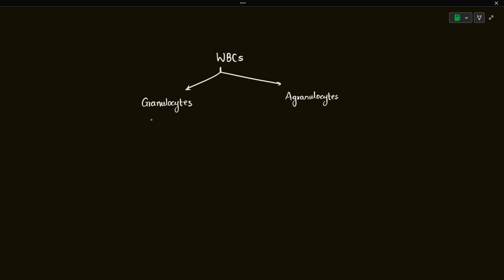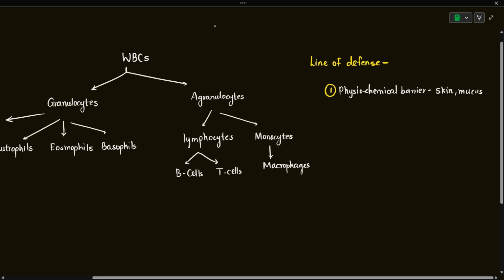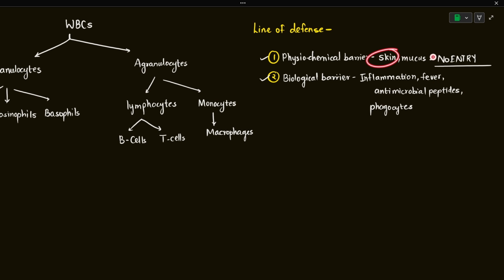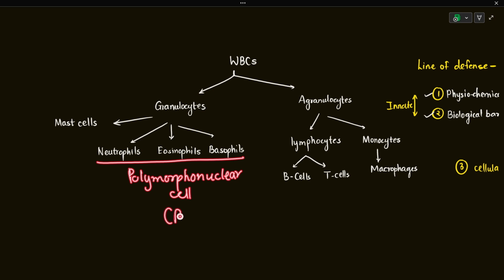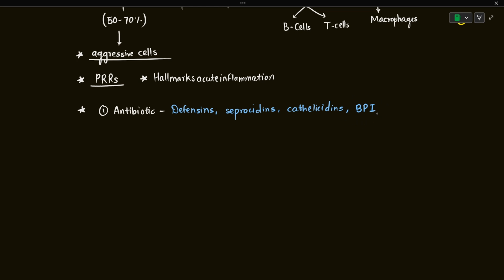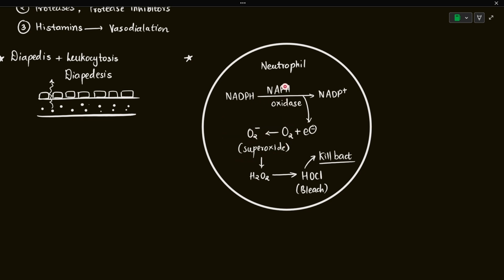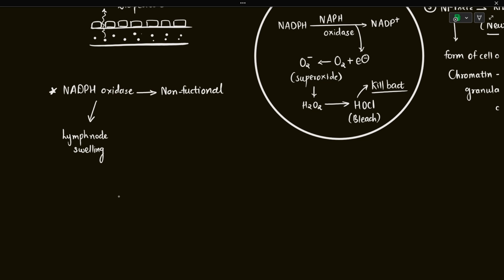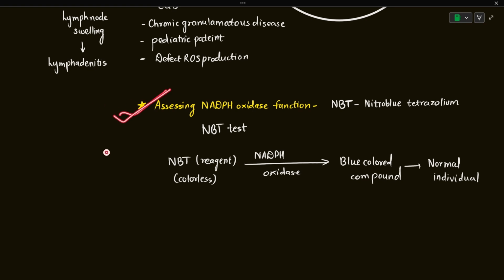Neutrophils | Granulocytes | Cells of Immune System | Immunology | GATE/CSIR-NET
🪖Grab your lymph nodes—it's battle time! From sneaky viruses to superhero cells—immunology has all the drama! Tune in to the epic saga of immunology! You would not want to miss these action sequences,

00:00- 06:24 WBCs Categorization (Granulocytes and Agranulocytes)
06:24- 21:27 Innate and Adaptive Immunity (Lines of Defense)
21:27- 35:00 Neutrophil Characteristics
35:00- 41:33 Eliminating Pathogens
41:33- 46:40 Related Diseases (CGD and Lymphadenitis)
46:40- 50:12 NBT test